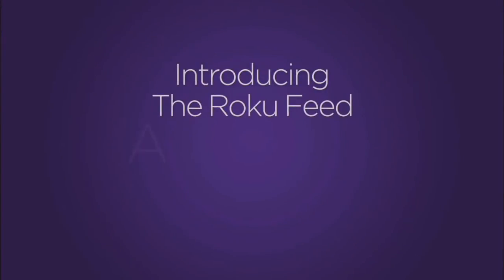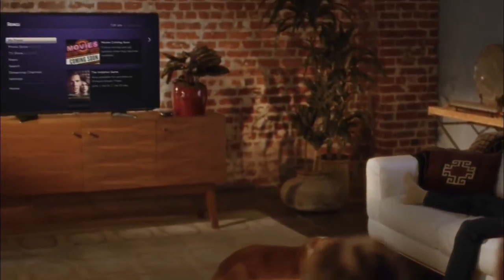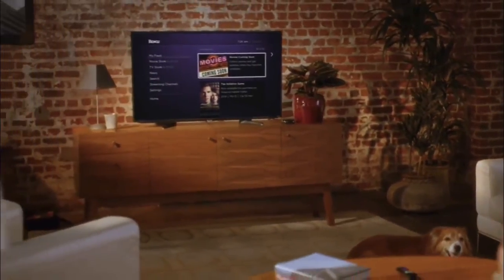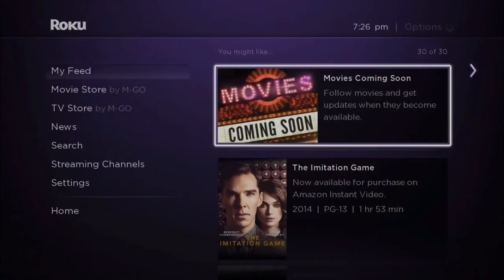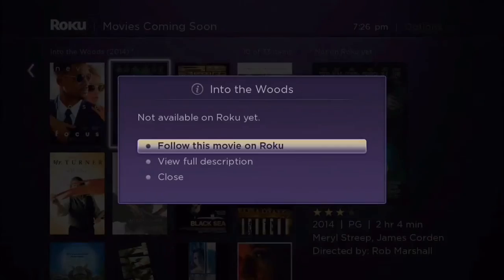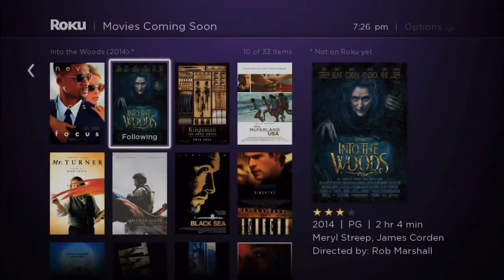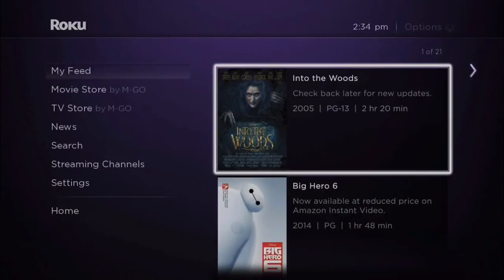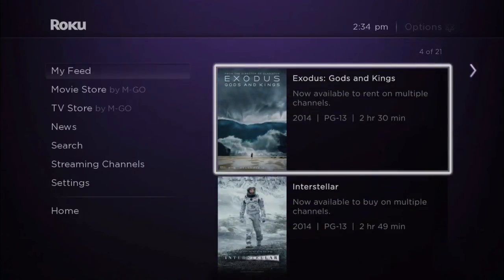Roku Feed Movie Tracking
The latest Roku software update introduces My Roku Feed to "follow" movies so you know when they're available for rent, purchase, or go on sale.